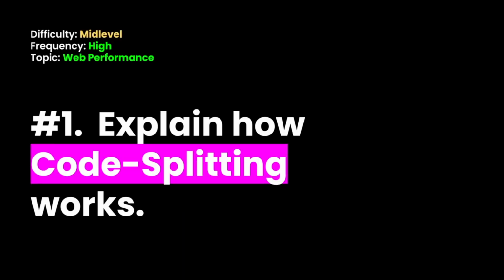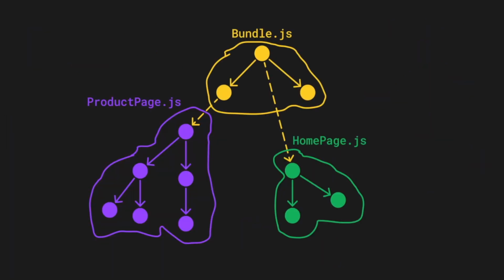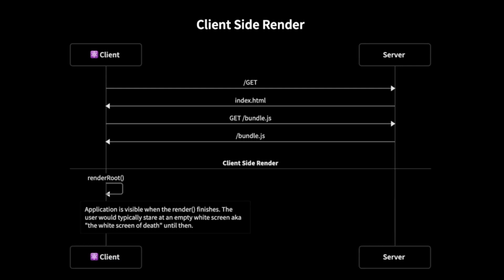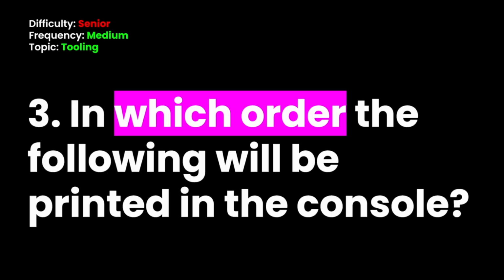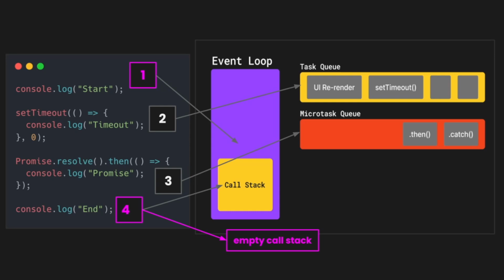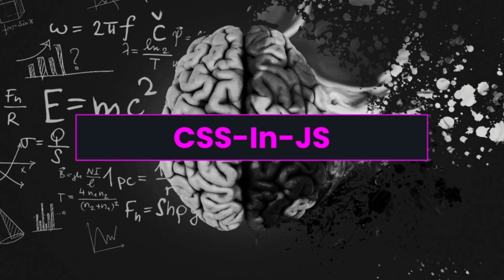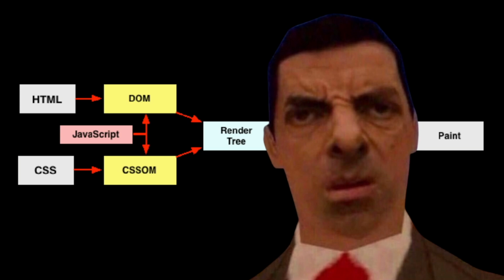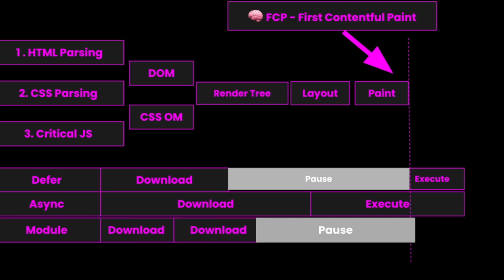5 mental models to pass your next frontend interview